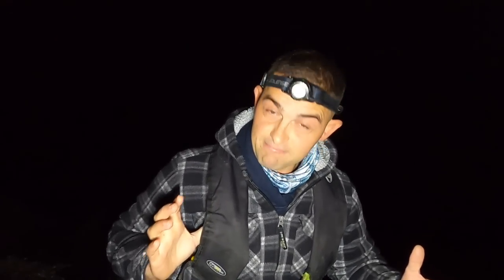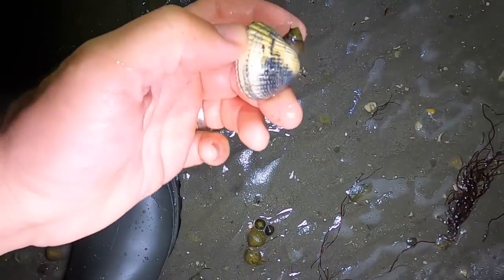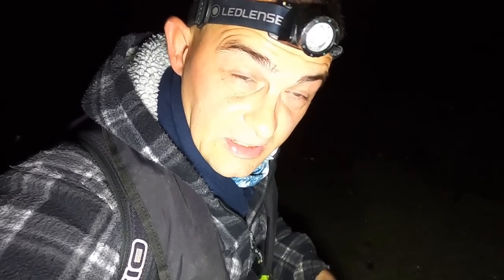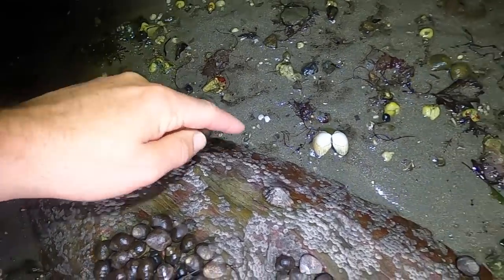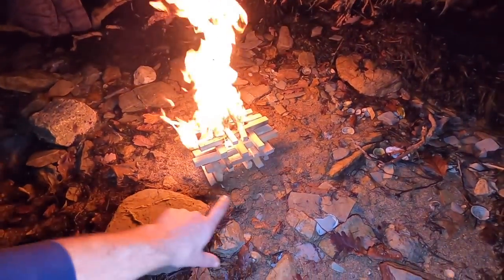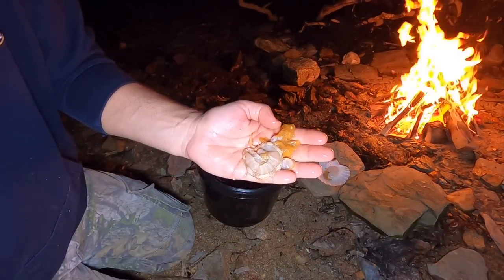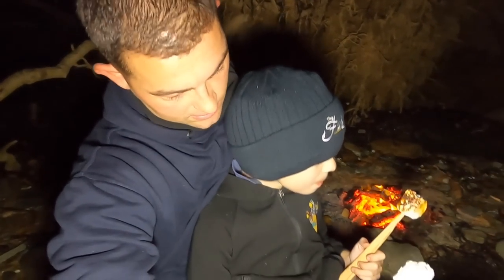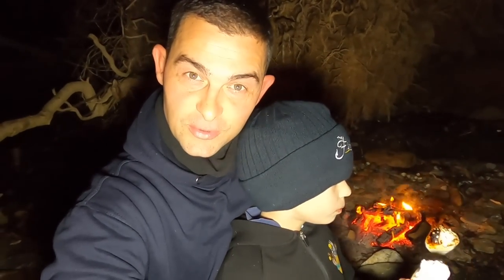Coastal Foraging - Scallops, Clams, Cockles and Winter shoreline fire cookup | The Fish Locker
Coastal Foraging along the low tide line can uncover so many incredible things. Amazing sea creatures and delicious treats. Join me on the shoreline where I teach about collecting many different delicious clams and shellfish. How to identify them and how to check they are safe. I then demonstrate how to clean and purge the shellfish before my son and I take them for a winter campfire cookup. I hope you enjoy joining us.